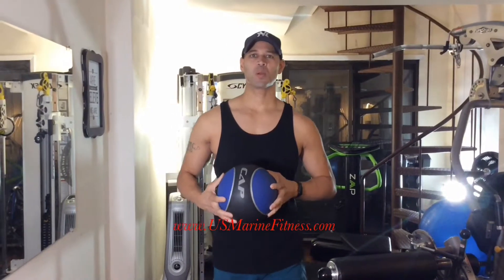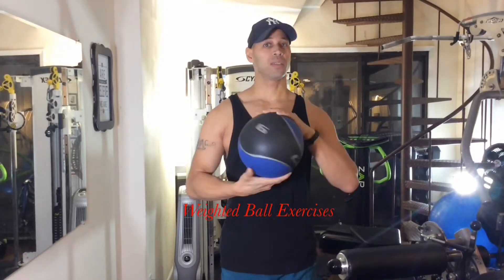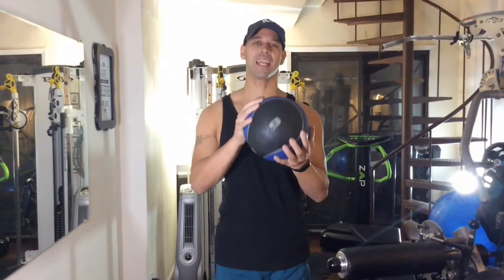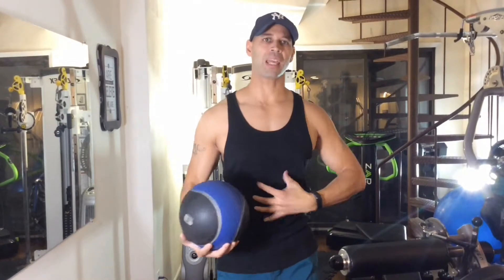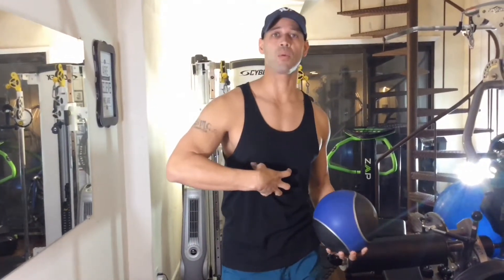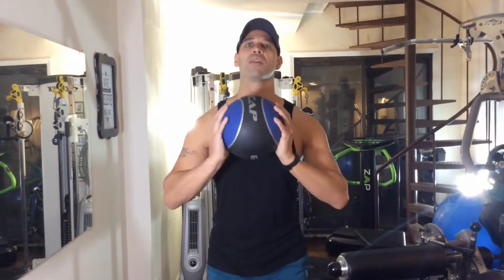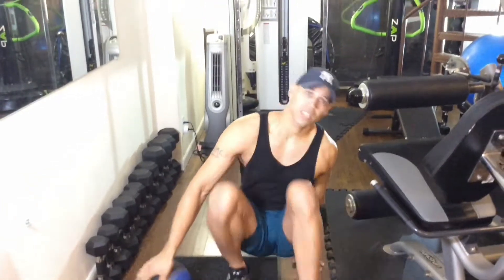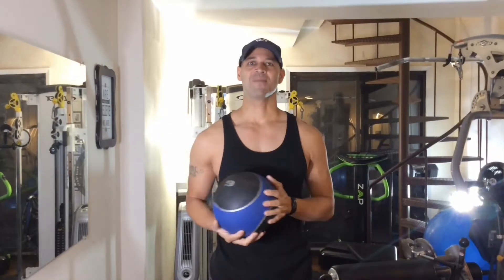Weighted ball exercises for beginners!